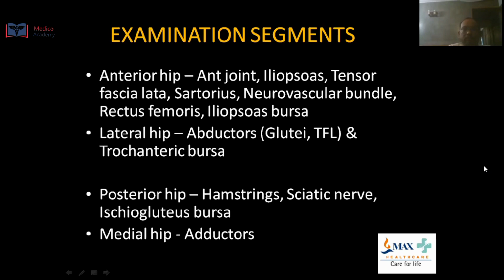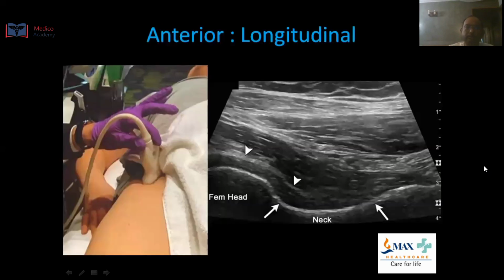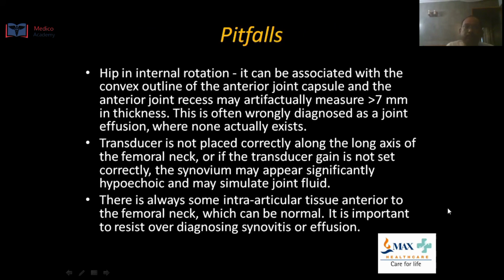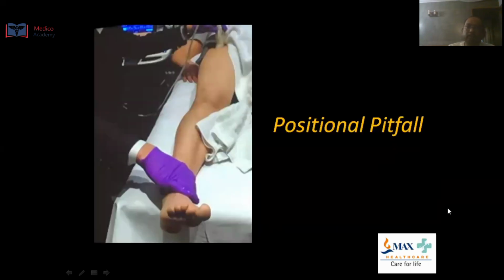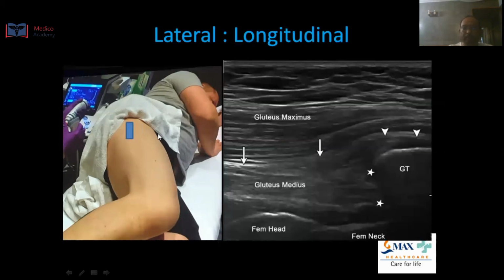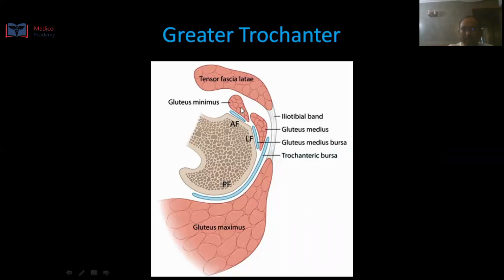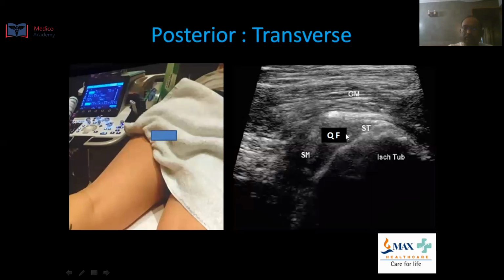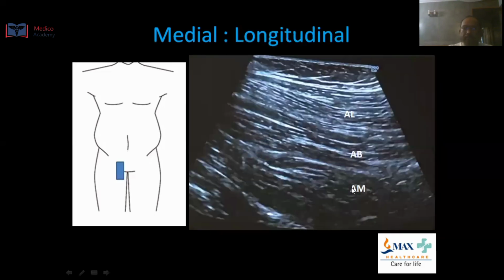ultrasound hip Dr Amit Sahu